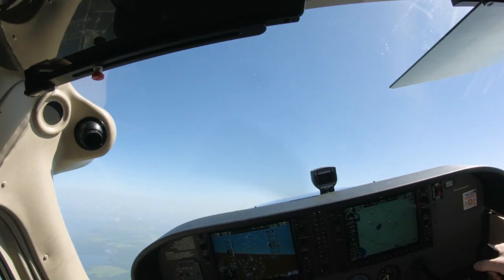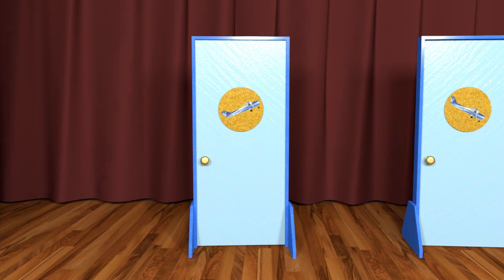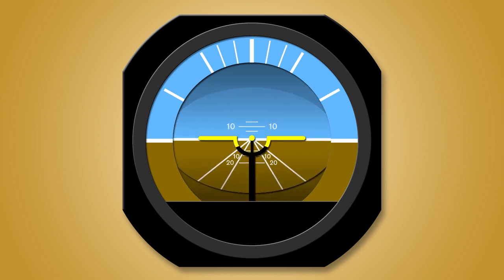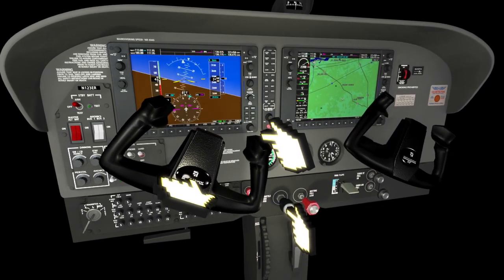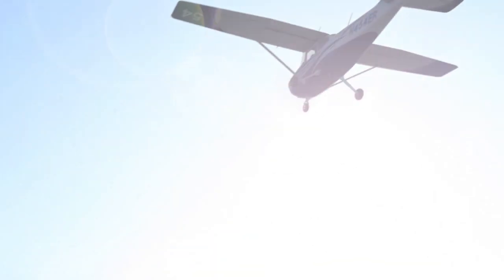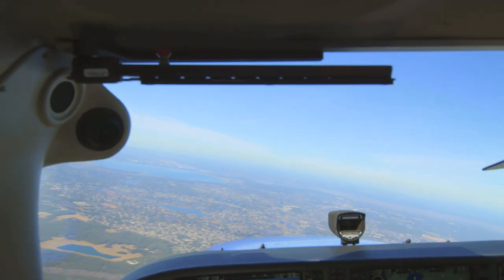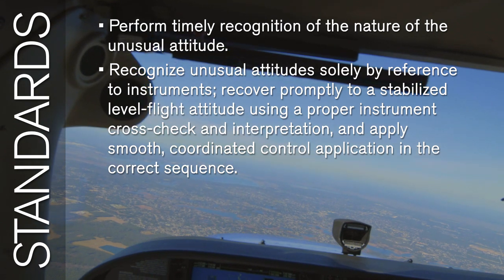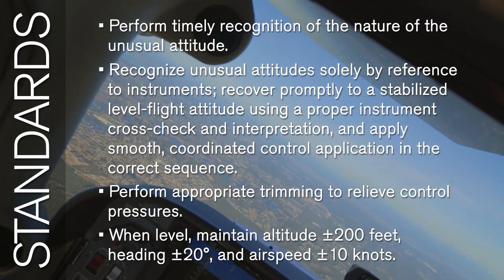Recovery From Unusual Attitudes